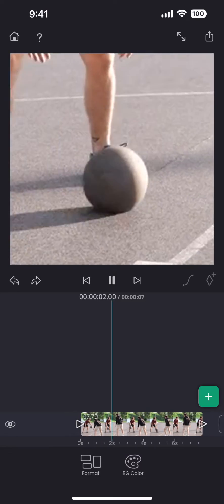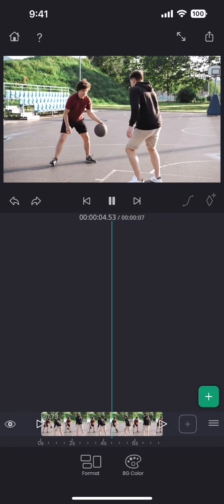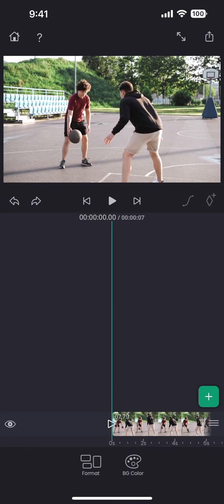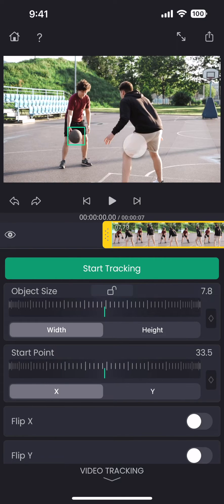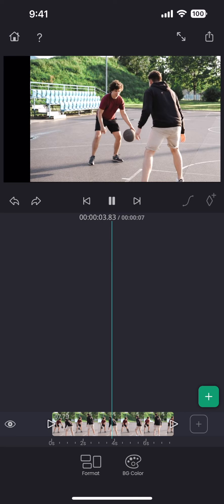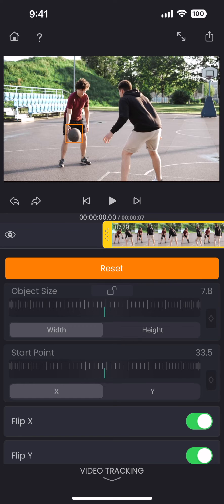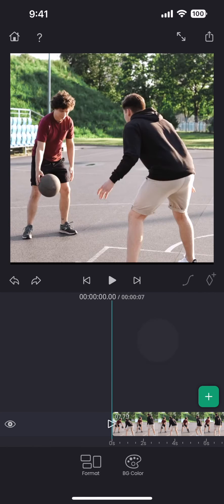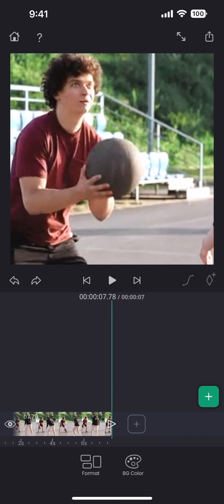Superimpose V - Stabilization effect with Tracking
Creating a camera stabilization effect with object tracking with Superimpose V.